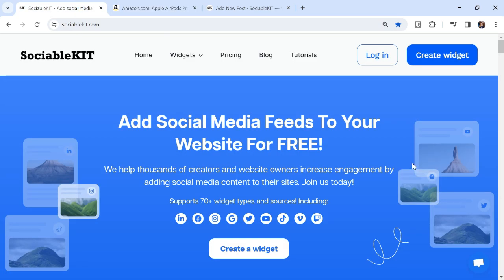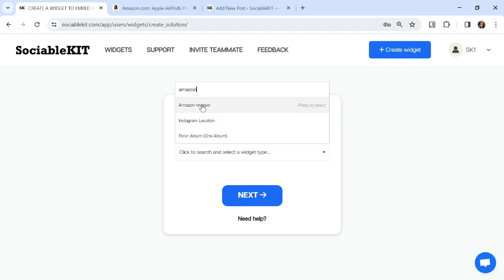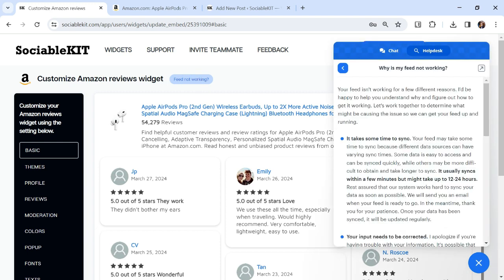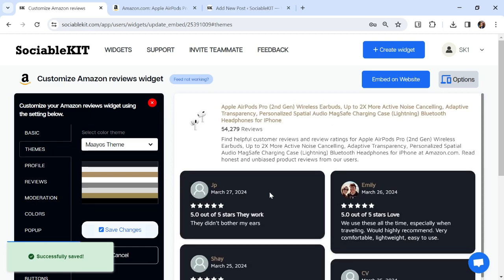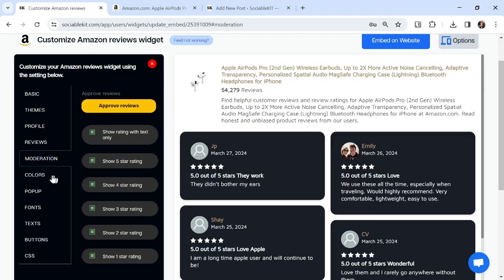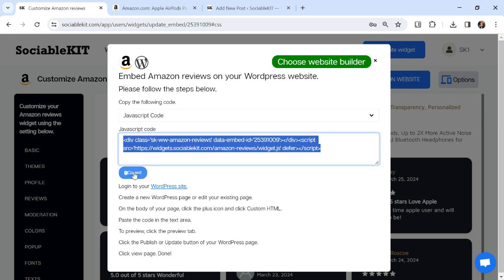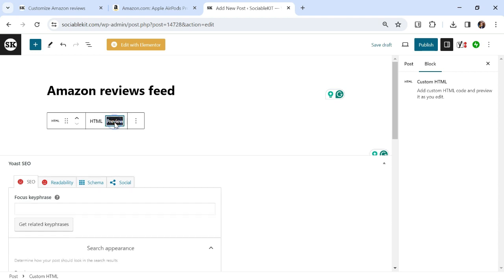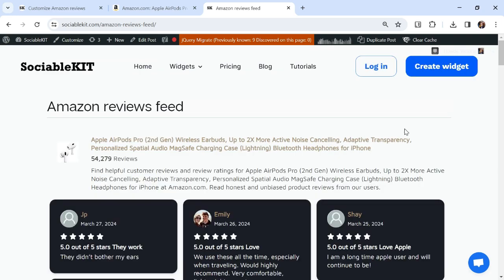How To Embed Amazon Reviews On Your WordPress Website For FREE?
Discover the game-changing strategy that top Amazon sellers use to boost their credibility and skyrocket sales - embedding Amazon reviews on their WordPress websites!

Create and customize your Amazon reviews widget.

The first part is creating your Amazon reviews widget using the SociableKIT dashboard. Customize the look and feel to match your brand. Follow the steps below.

1. You can login here if you already have an account. Once you sign up, you will start your 7-day premium trial. After 7 days, you can activate the free plan if you don't need our premium features.

2. Select "Amazon reviews" on the dropdown. SociableKIT offers several social media feeds widgets. You might need to search it using the highlighted area below. Once found, you can then select it.

3. Enter your Amazon product ID.

4. Customize your feed. Click the "NEXT" button to show the customization options of your social feed. You can change the layout, colors, font, and more to match your brand. Click the Save changes button.

5. Copy the embed code. Click the "Embed on website" button on the upper right corner. Select your website builder. On the popup, copy the JavaScript embed code.

6. Paste the embed code and save your WordPress website page. Please follow the second part below to add Amazon reviews widget to your WordPress website.

Add Amazon reviews widget to your WordPress website.

The second part is adding your Amazon reviews widget to your WordPress website. After you customize your Amazon reviews widget and copied the embed code, it is time to add it to your WordPress website. Follow the steps below.

1. Copy your free Amazon reviews widget embed code. Make sure you followed the first part above. It detailed how to you can create and customize your widget to get your free embed code.

2. Login to your WordPress site.

3. On your WordPress, go to the "Pages" section then click the "Add new page".

4. Pick a pre-defined layout or start with a blank page by clicking the "Blank page" button.

5. On the body of your page, click the "+" icon and click the "Custom HTML".

6. Paste the code in the text area.

7. To preview, click the preview tab.

8. Click the Publish or Update button on your WordPress page.

9. Click the view page. Done!